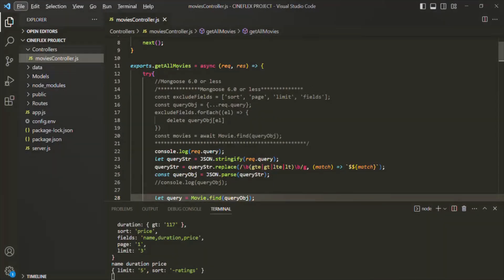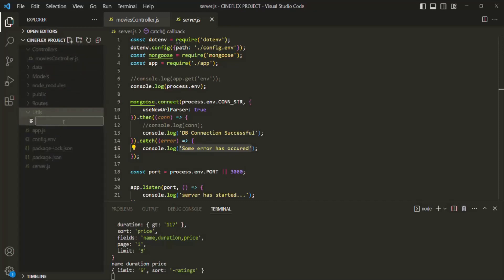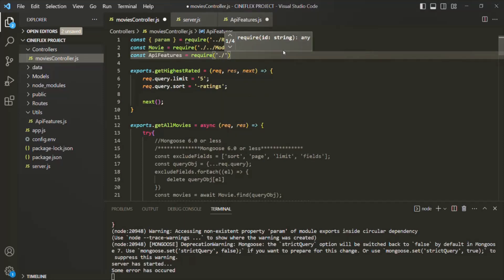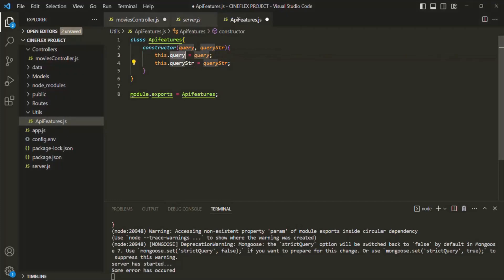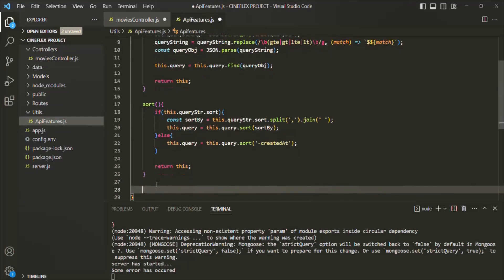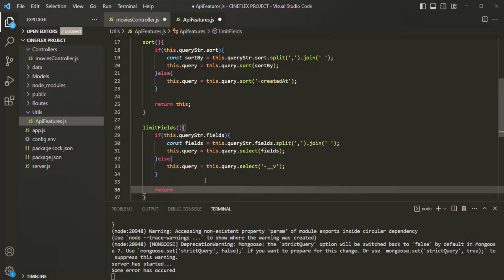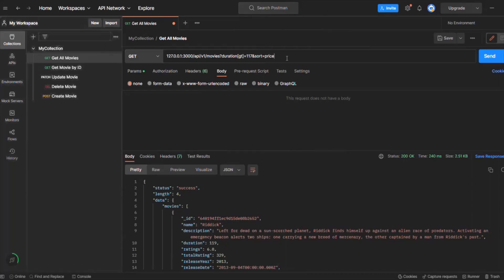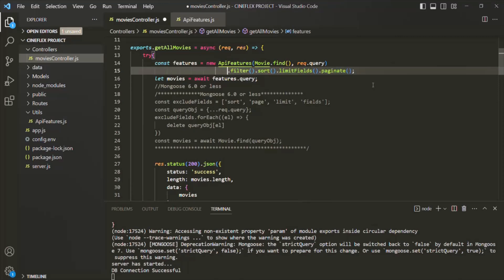#81 Creating a reusable class | Using MongoDB with Express| A Complete NODE JS Course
In this lecture, we are quickly going to re-factor our API features code into a separate class and make it re-usable for other resources.